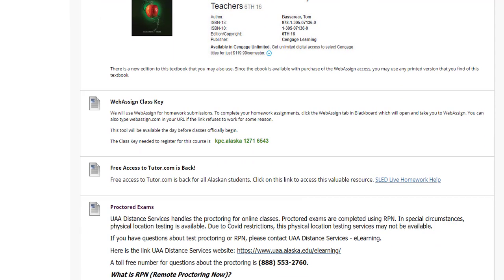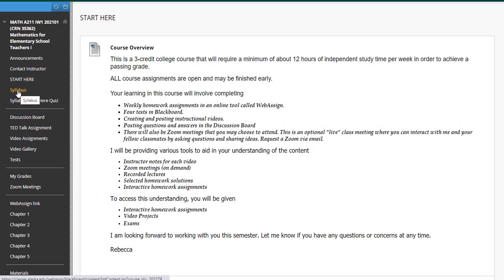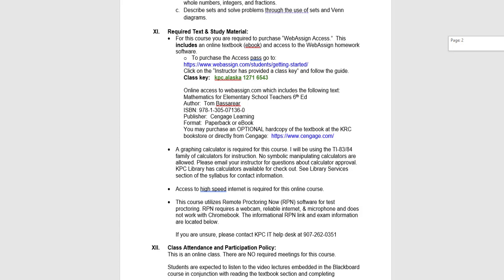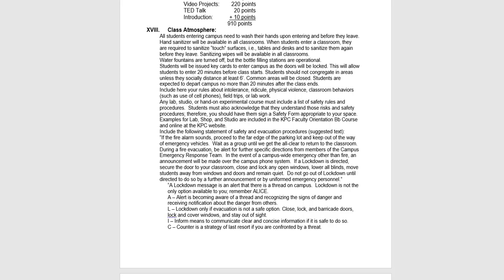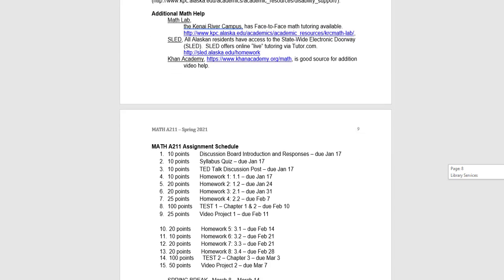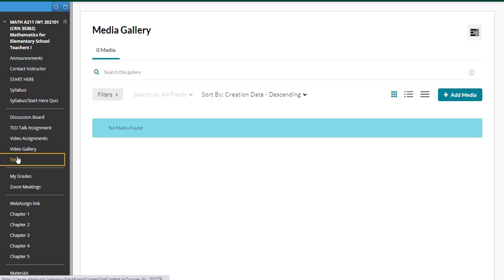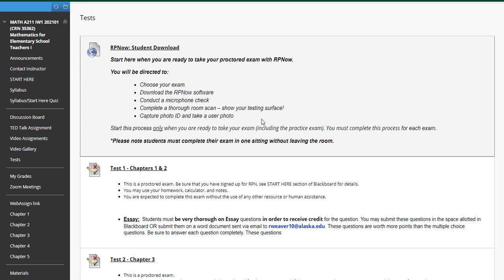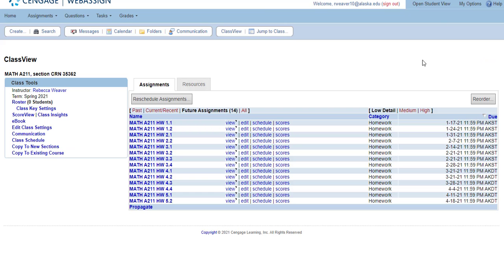MATH A211 Intro Video